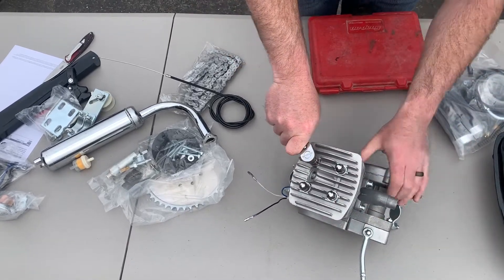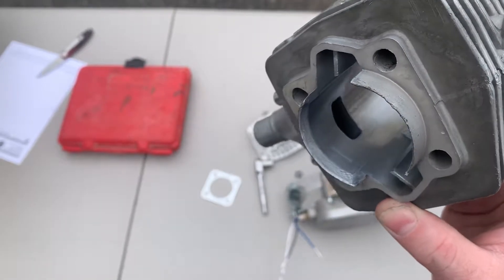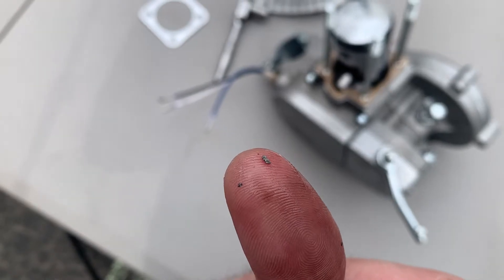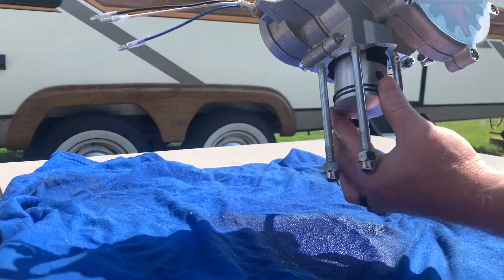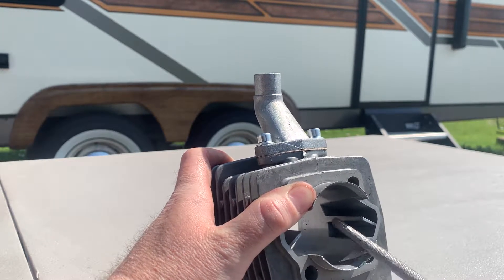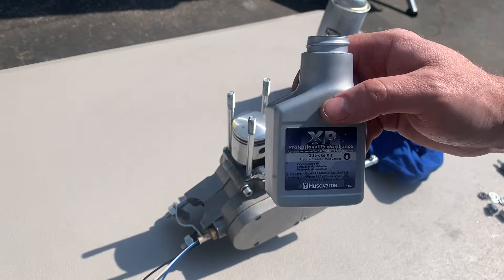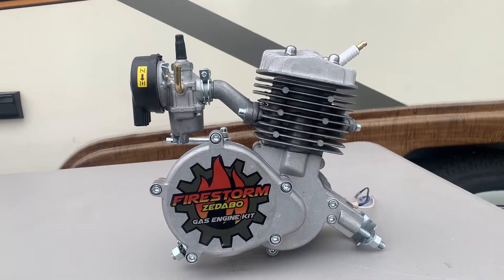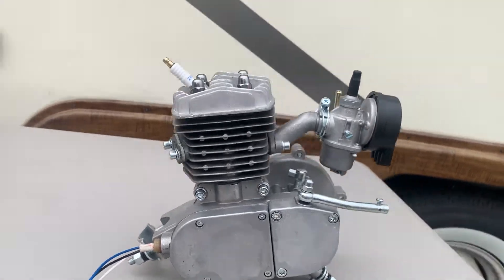Ep1 ZEDA 80CC 2 stroke bicycle engine kit RIP APART poor quality control! FIRESTORM!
What escapes quality control? Check out the unbox and the insides of this 2smoke engine

Episode 1

Welcome to ColdStart Garage
If You hate unbox skip to
2.30

Sorry for the wind noise. no shop yet.

This is the first episode of a 2smoke engine kit for a bicycle. we unbox, tear down, reassemble wrong and correct my error.

ARROW ON PISTON ALMOST ALWAYS POINTS TO THE EXHAUST.

SEE what china ships to us.

Thank you for hooking your eyeballs on my channel ColdStart Garage